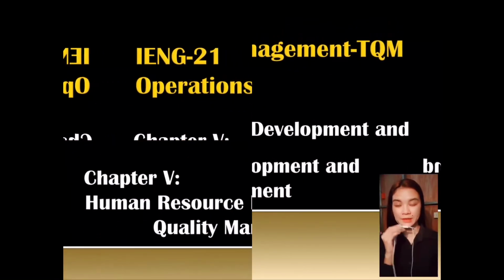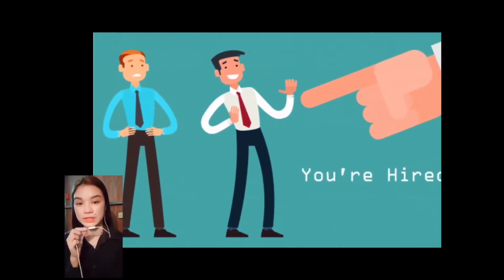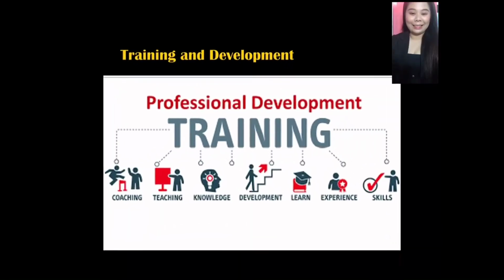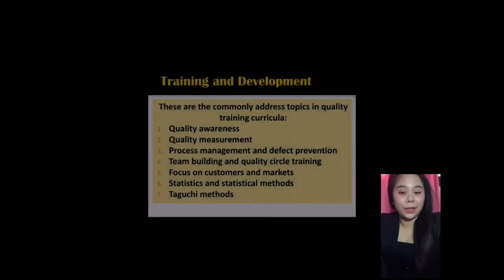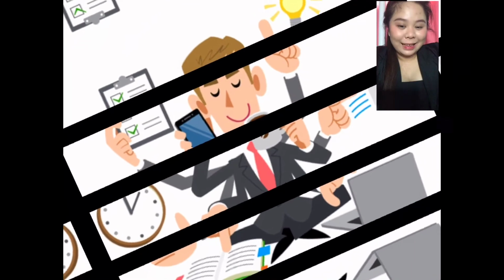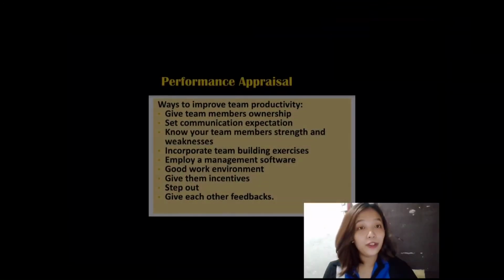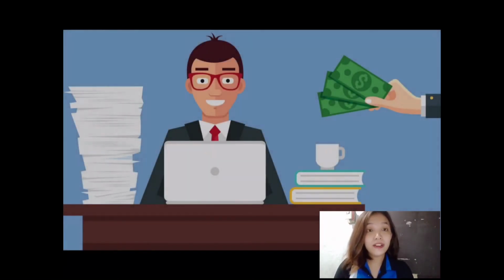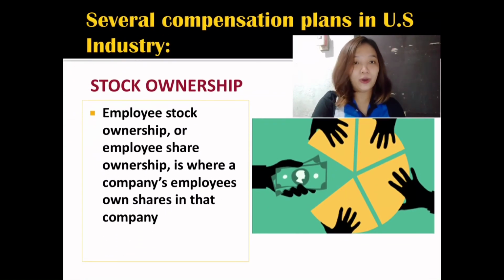HUMAN RESOURCE DEVELOPMENT AND QUALITY MANAGEMENT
Hello viewers! Learn with us about "The Human Resource and Quality Management". This video is the group report of team payaman for the subject Operations Management (TQM). The team payaman consists of the team leader, Jerelie Mae De Dios, and members, Eishien Quiñones, Rina Pototanon, and Apples Villanueva.